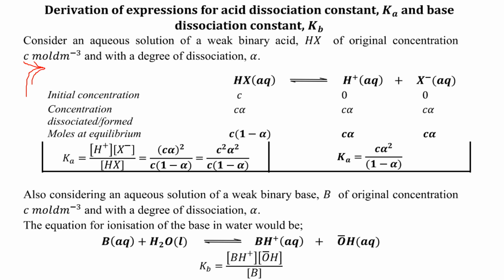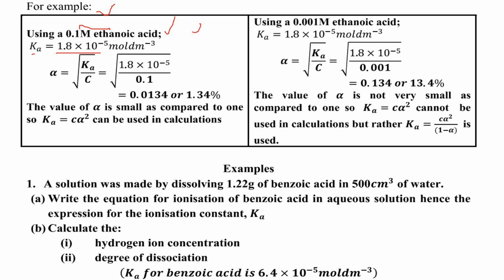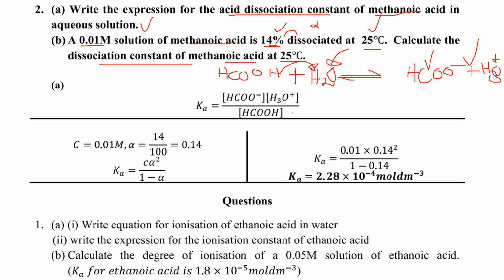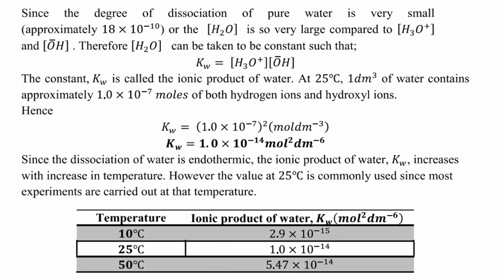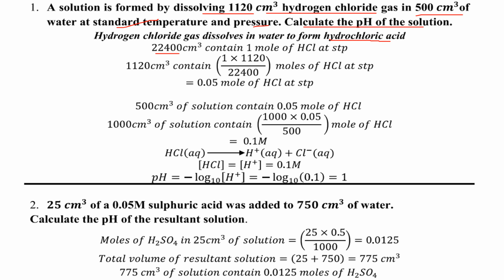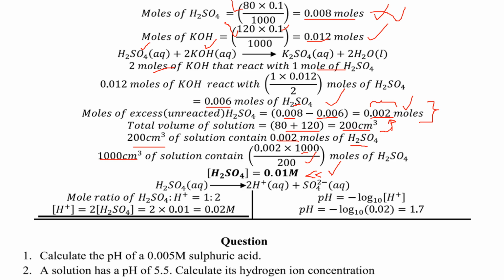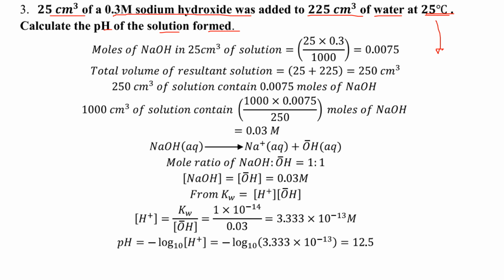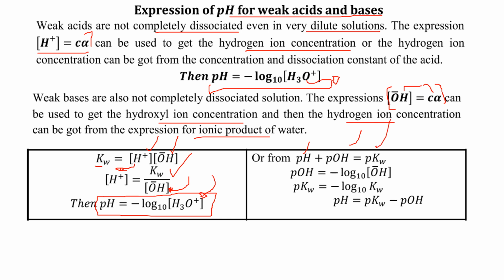IONIC EQUILIBRIA (CALCULATIONS OF Ka FOR STRONG BASES AND ACIDS) 002 FOR S5 & S6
In this video, I take you through the topic of ionic equilibria under physical chemistry as per the NCDC coverage/syllabus.
You will be able to learn how to explain  ionic equilibria related questions and concepts.